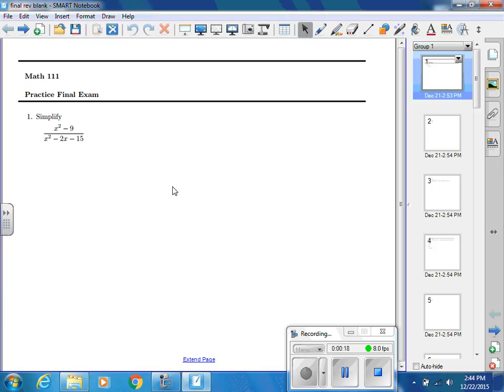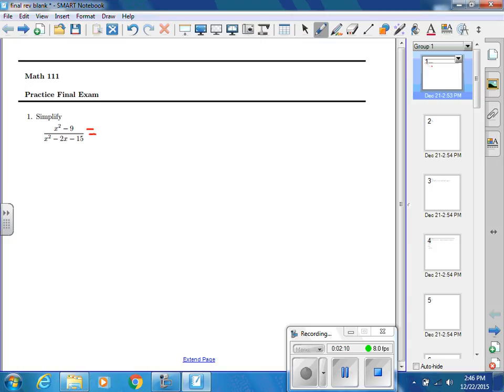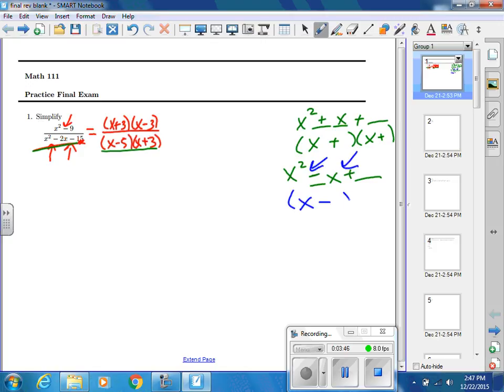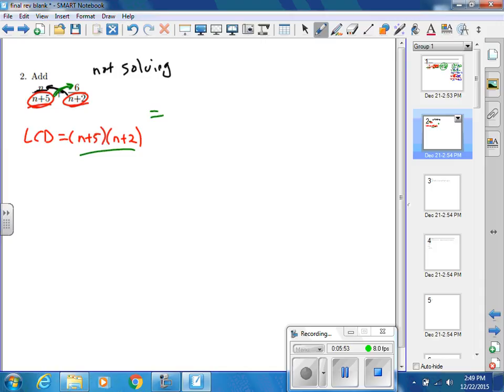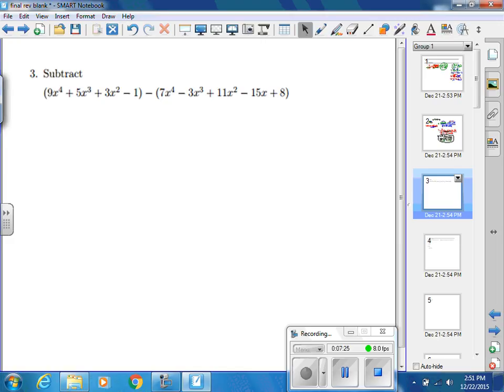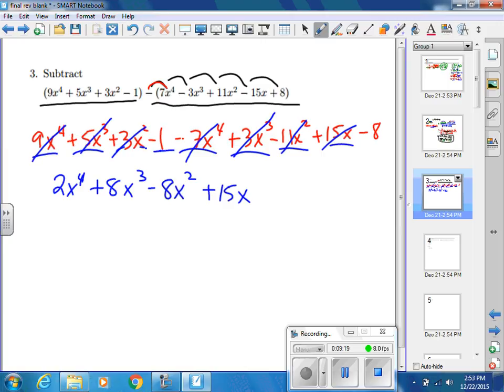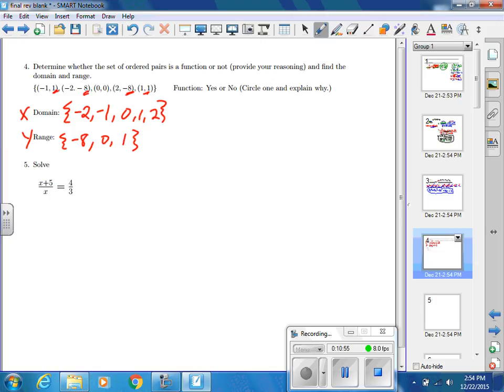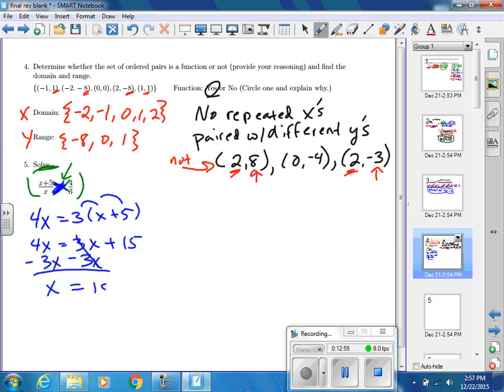MAT 111 Final Rev P 1